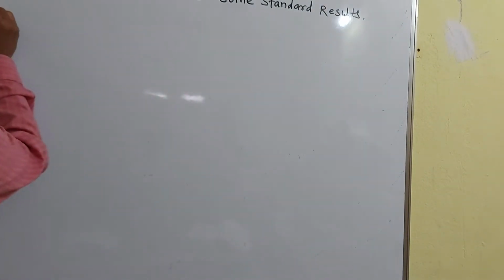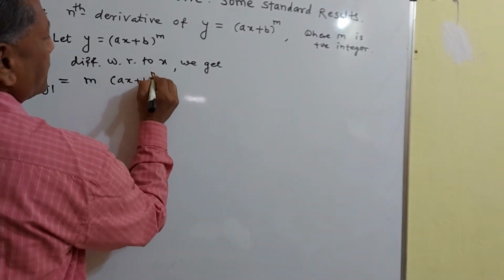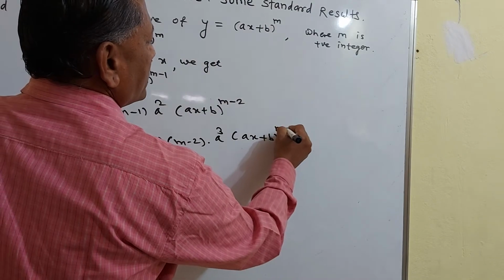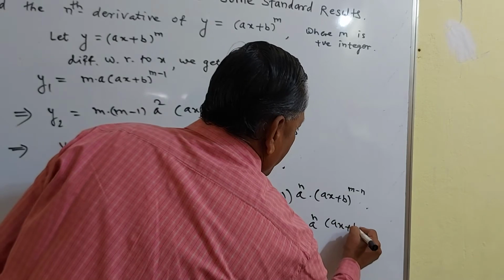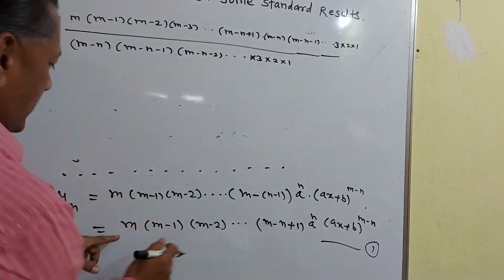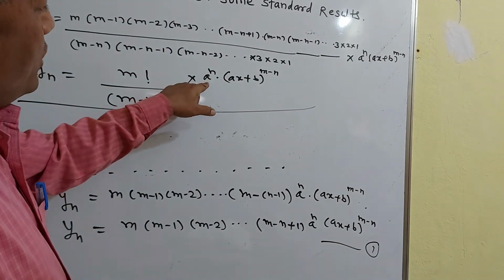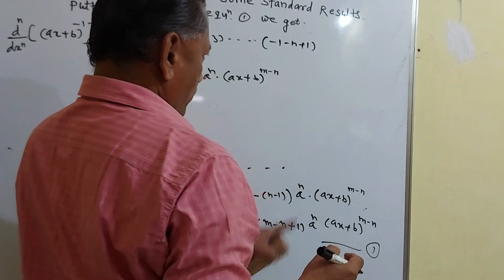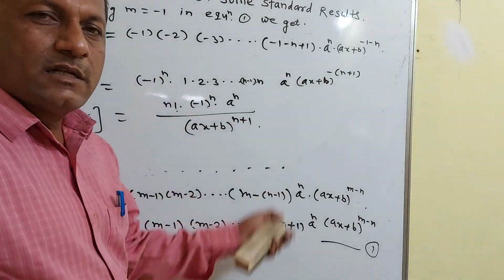Lect.no.08 ( khakre sir) : B.Sc.I sem.Maths : MAT:101 Diff.Calculus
Calculation of nth derivative : some standard results.